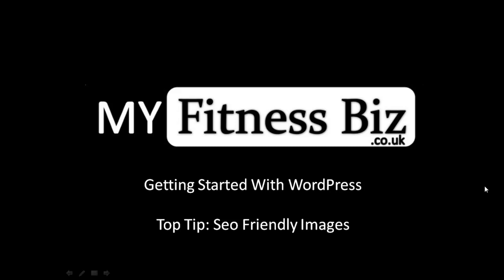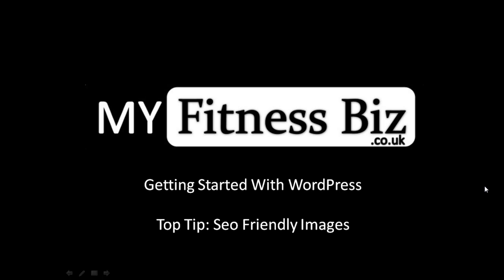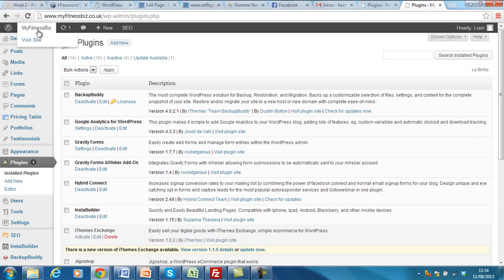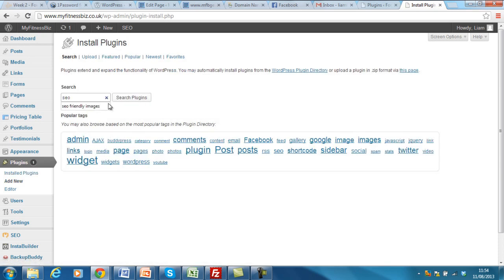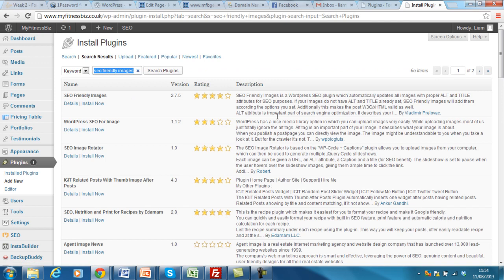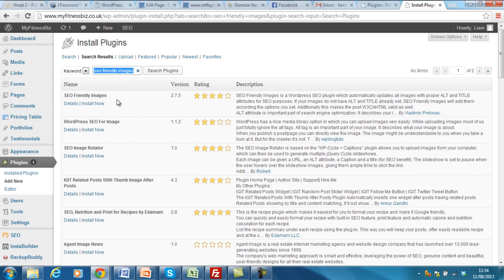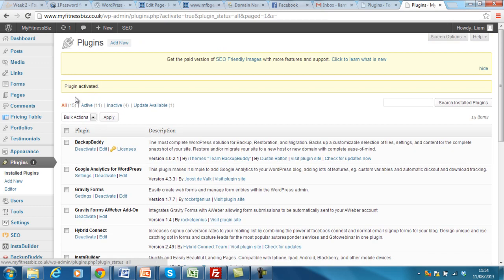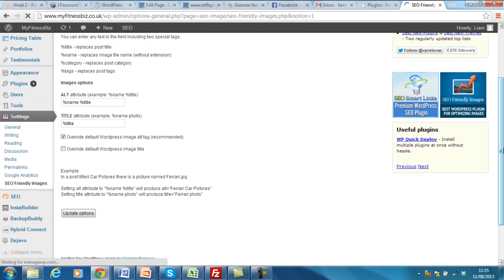Seo Friendly Images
How To Install SEO Friendly Images Into Your Wordpress Website to Help With SEO Ranking.